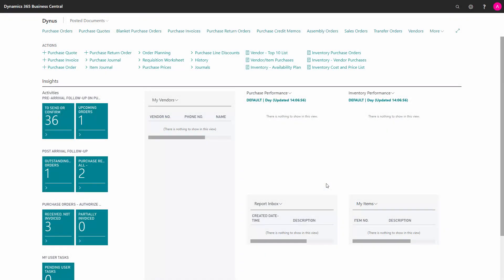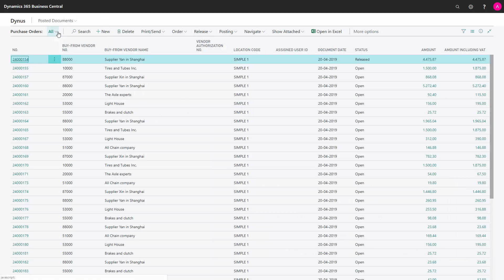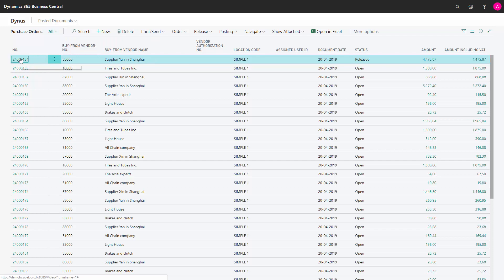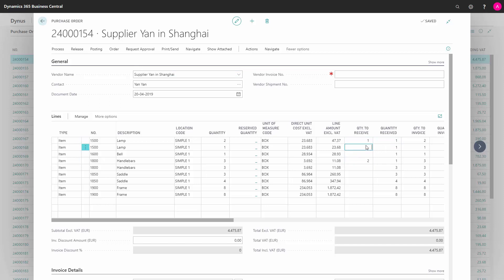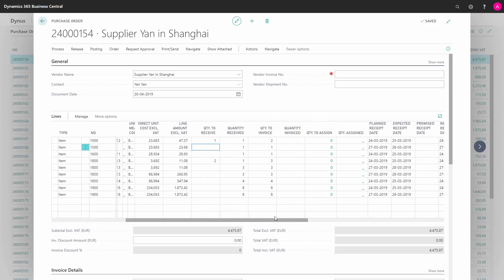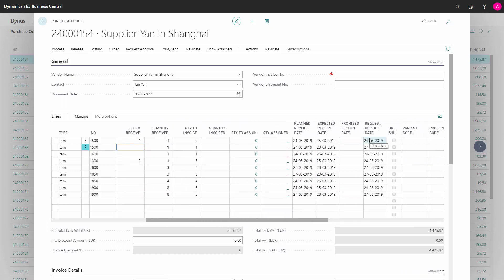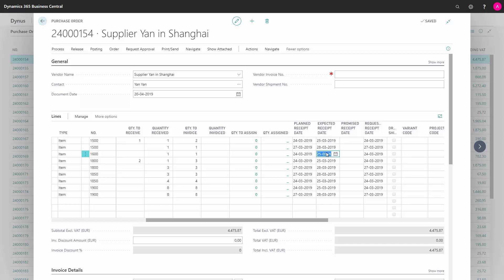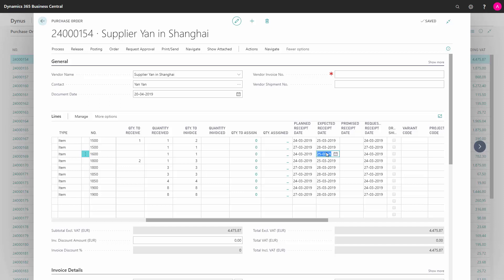What to do with Purchase Order Backlogs - Microsoft Dynamics 365 Business Central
How to handle backlogs on purchase orders in Business Central? Sometimes, we receive less than we have ordered with our vendors and that gives us the scenario of backlogs on purchase orders. [ENG19042518]